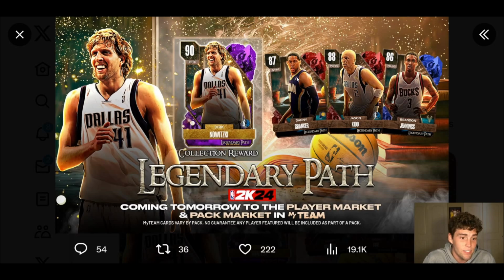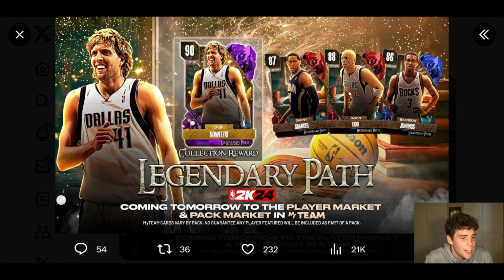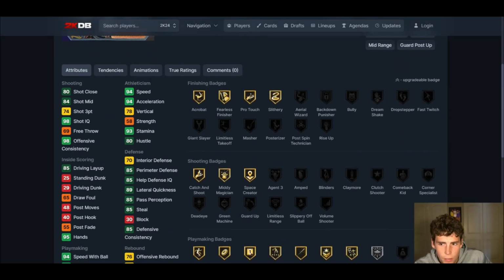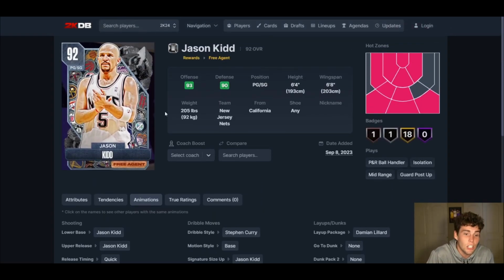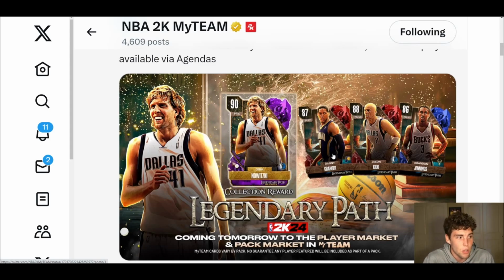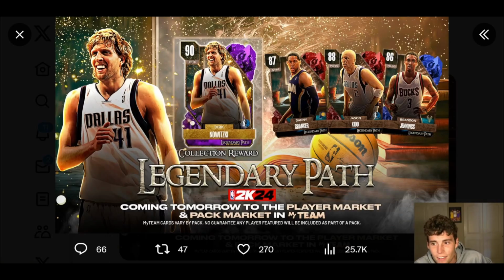AMY DIRK NOWITZKI TO HEADLINE ANOTHER LEGENDARY PATH COLLECTION DROPPING TOMORROW! NBA 2K24 MyTEAM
NBA 2K24 MyTeam leaked that a new legendary path set is dropping tomorrow. By completing every legendary path collection, you will earn diamond Shaq. The collection reward for this legendary path drop is amethyst Dirk Nowitzki. Other cards in this set include ruby Danny Granger, ruby Jason Kidd and sapphire Brandon Jennings. I hope this helps your no money spent, budget and god squad.